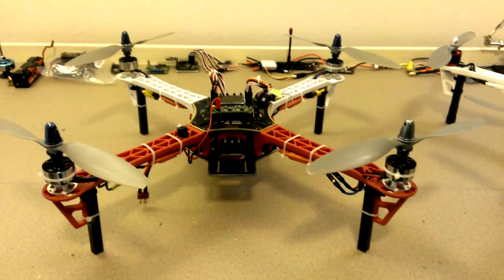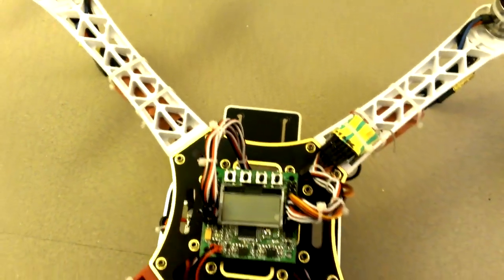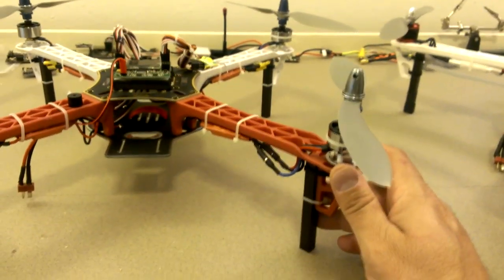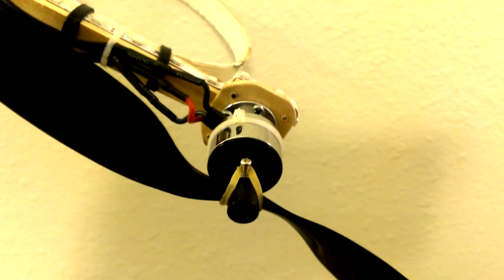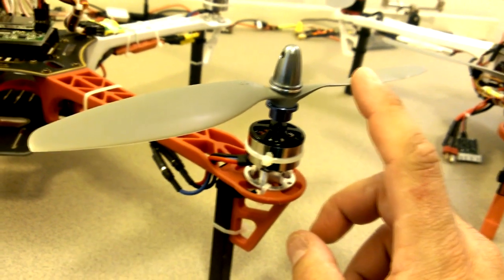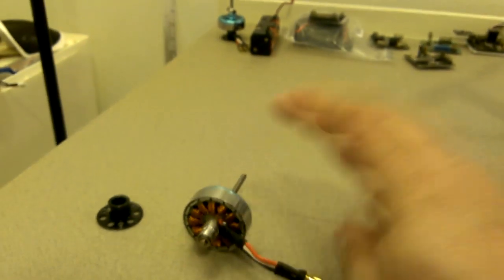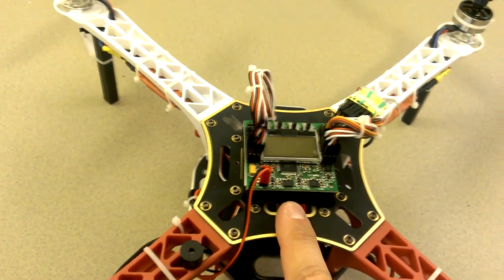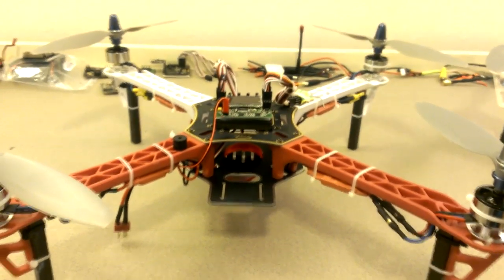Comparing DJI F450 vs Clone - The Clone FY450 Maiden (Part 3)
Here is the build info and Maiden flight of the FY450 budget quadcopter.  I tried to keep the complete build around $125 but ended up spending about $135.  Is the value there???  We'll see.